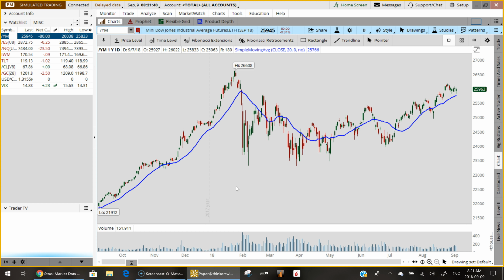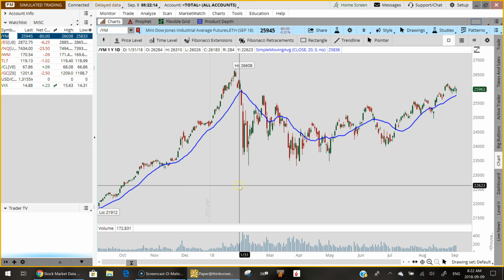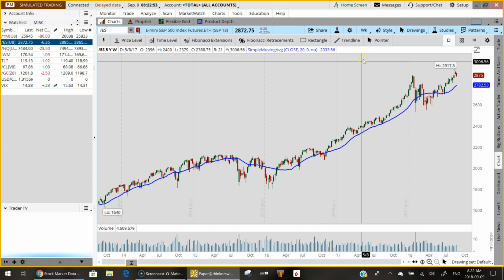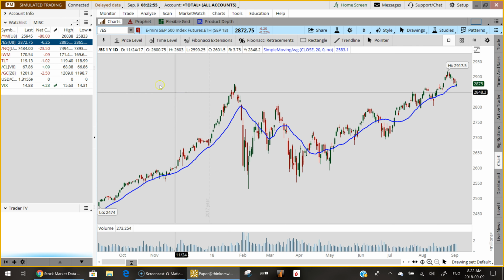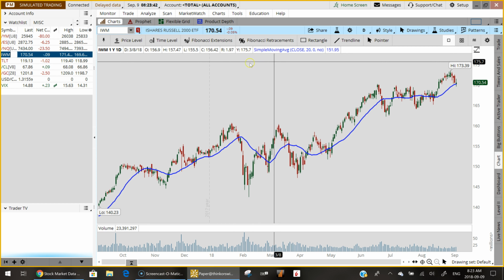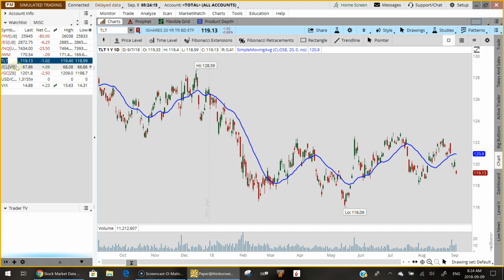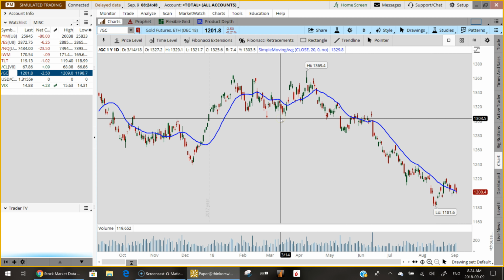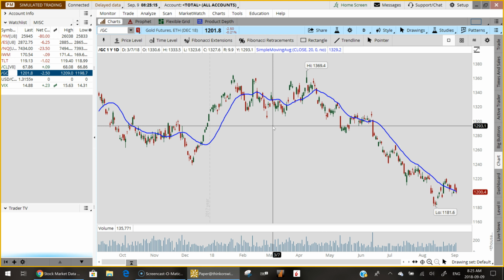Market Update Sept 9 2018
In today's video:

1)  Trade war fears, a sell-off in technology stocks, and potentially tighter monetary policy result in the worst start to September since 2008. The Dow Jones Industrial Average dropped 79.33 points, the S&P 500 fell 6.37 points while the Nasdaq 100 closed lower by 20.18% and the Russell 2000 finished lower by 1.29 points.

2) Another strong jobs report and a 2.9% growth in wages caused a sell-off in the Bond market resulting in a yield Spike. The yield on the 2-year treasury note is now at 2.939% and the 10-year treasury note is at 2.941. Crude Oil Futures were flat on Friday while Gold Futures dropped $2.50 on strength in the U.S. dollar.

3) This could be a very important week for U.S. equities as tech stocks continue to be under pressure, trade fears linger, and there are several important economic data reports scheduled to be released. In today's video, we will review the most important charts to watch this week.